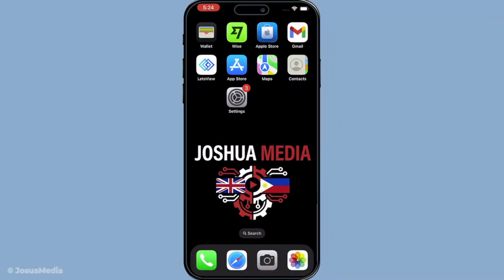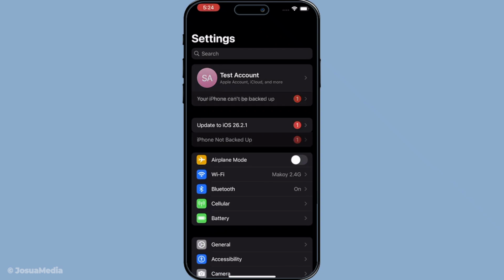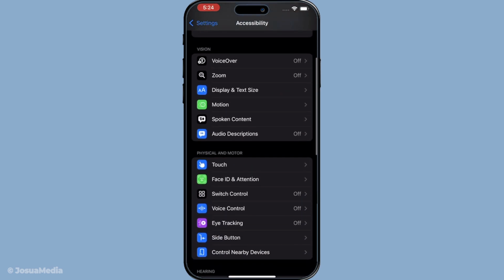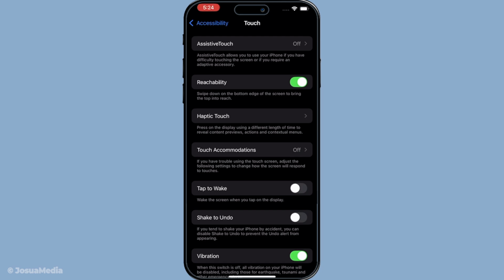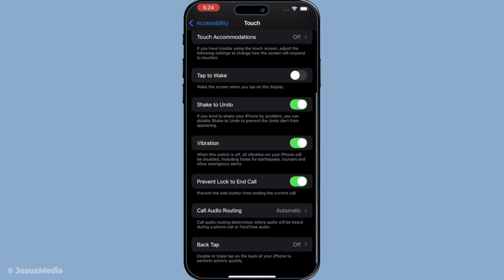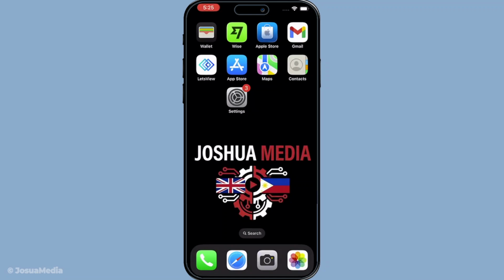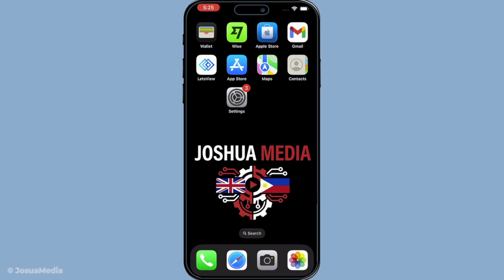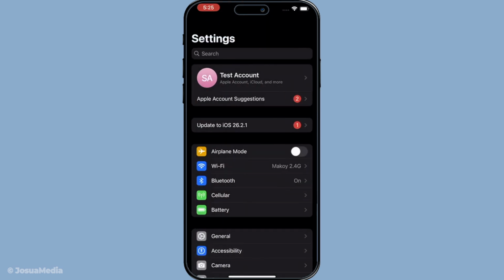How to Use Shake to Undo Typing on iPhone (2026 Guide)